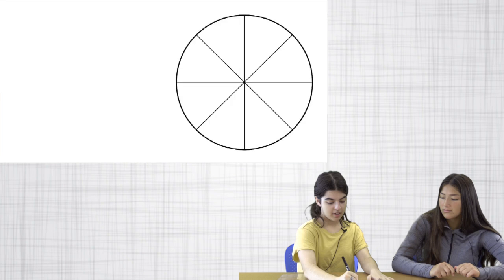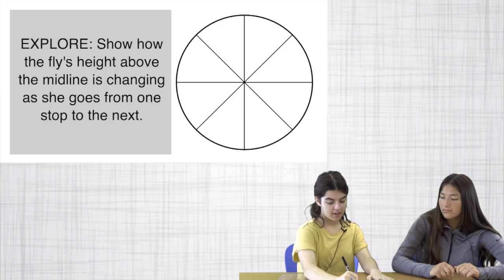The Unit Circle (2/4) | What happens when an object moves along a circular path?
The students explore the path a fly takes as it travels along the tip of a fan blade at 8 stops. They think about the fly’s height above the middle of the fan and how that changes with the angle of rotation.